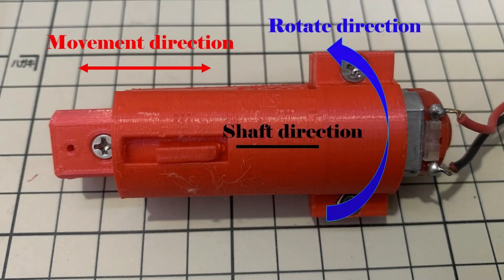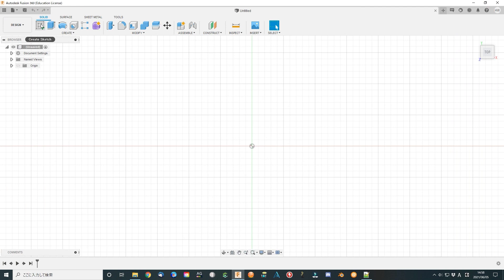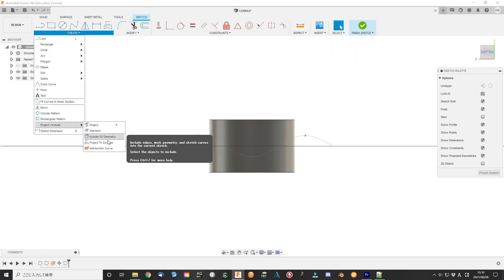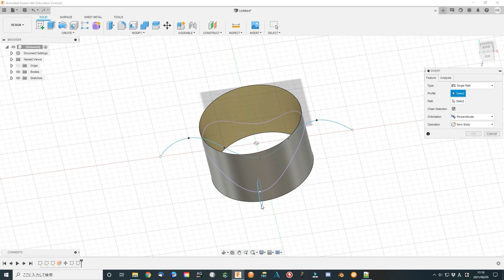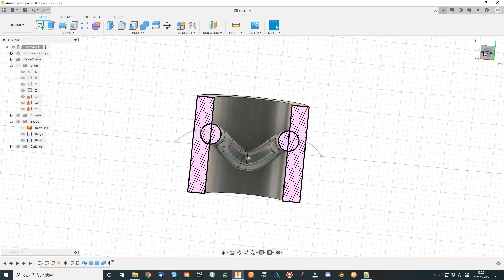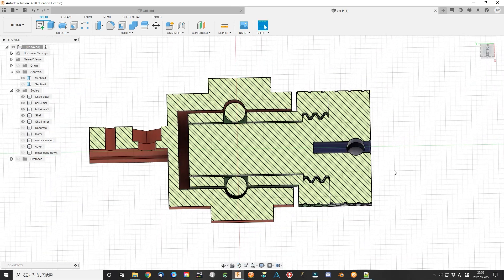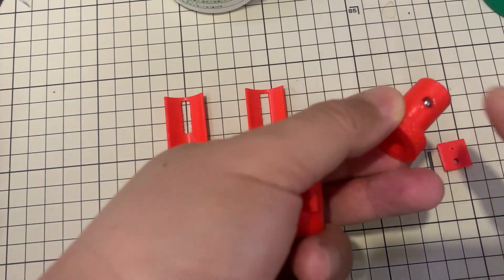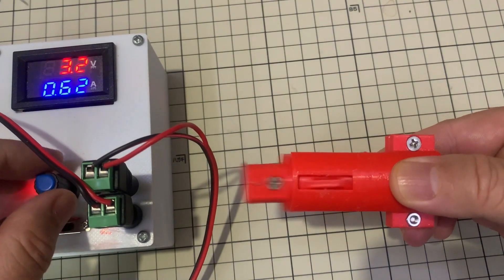Convert rotational motion to linear motion (Fusion 360 project to surface tutorial)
I designed a simple and new reciprocation linear accessory that converts rotational motion to linear motion. It can save a lot of space. Using the fusion 360 project function it is easy to project a complex curve to surface.